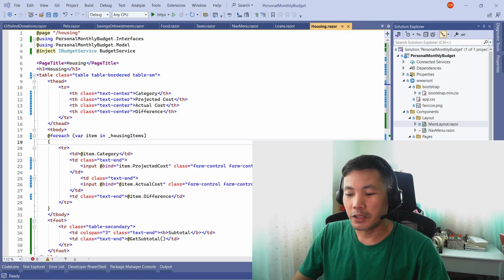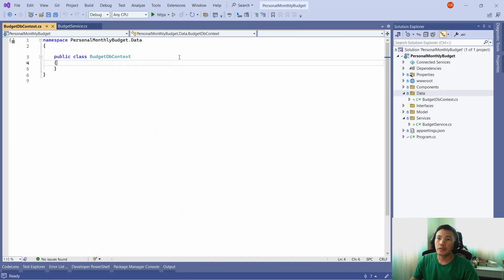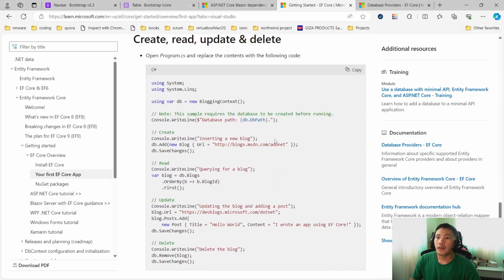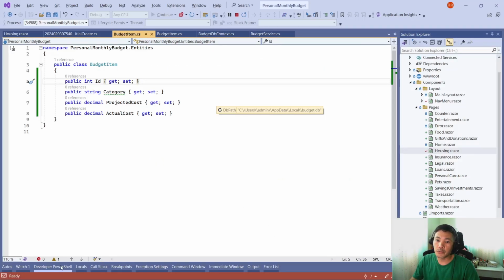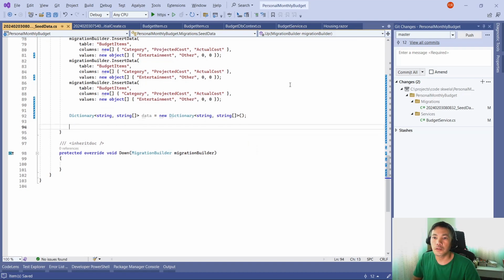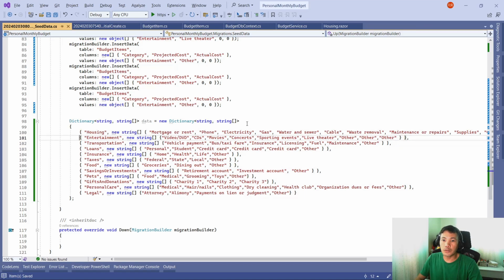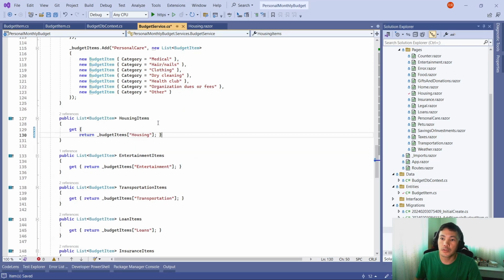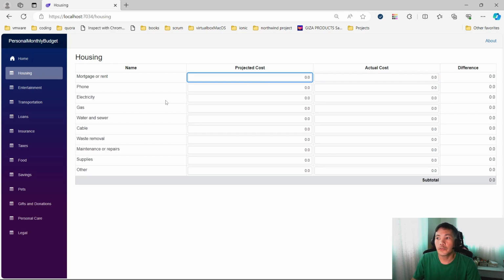Personal Monthly Budget Blazor Application Part 4 | MS Excel to Blazor